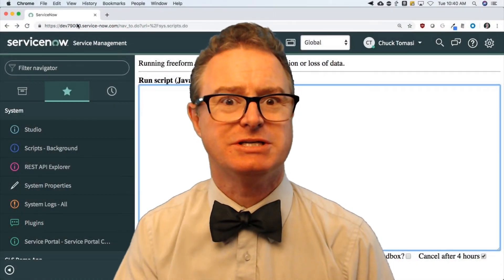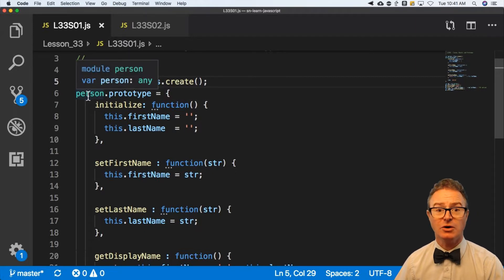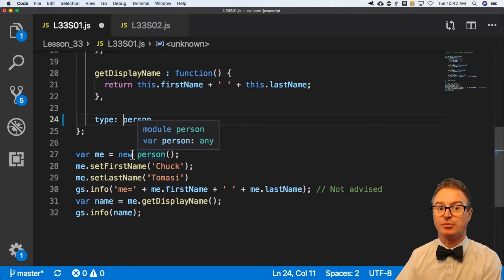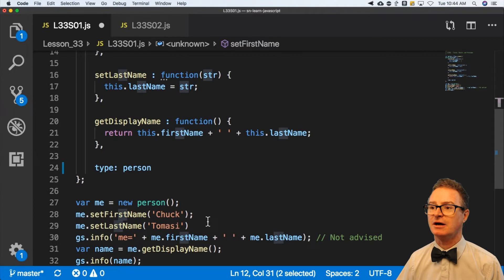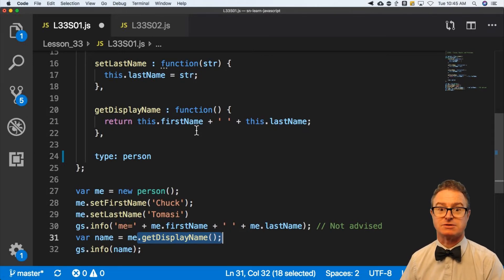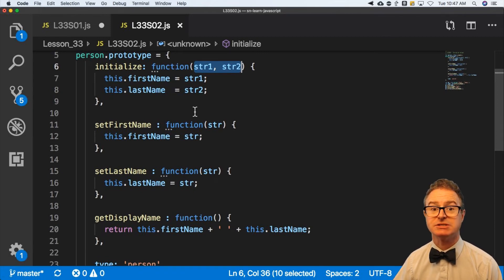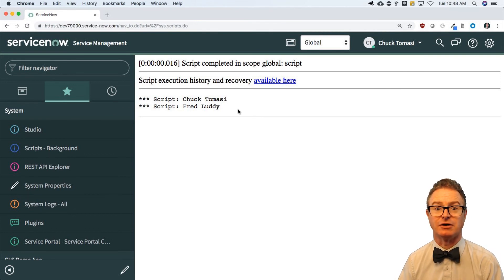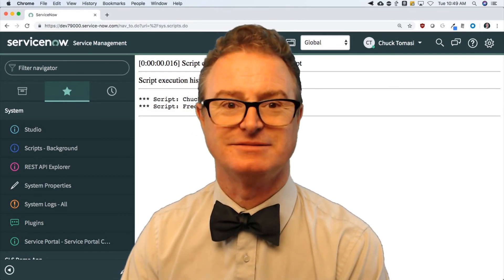Learn JavaScript on the Now Platform: Lesson 33 - Classes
In lesson 33 learn how to improve testing and reduce mainteance by creating object templates known as classes. Go beyond properties and add functions to your objects!